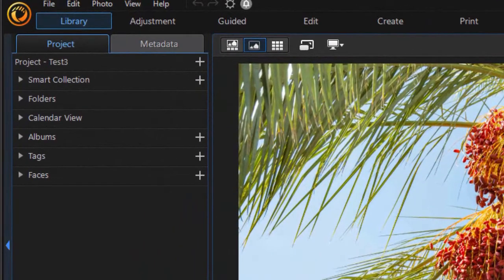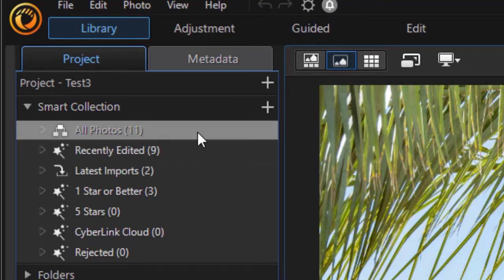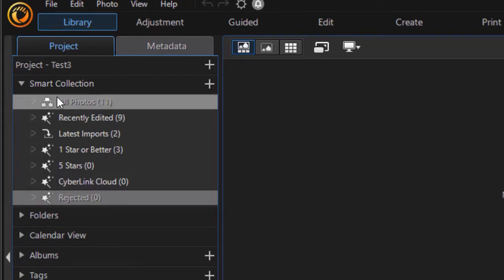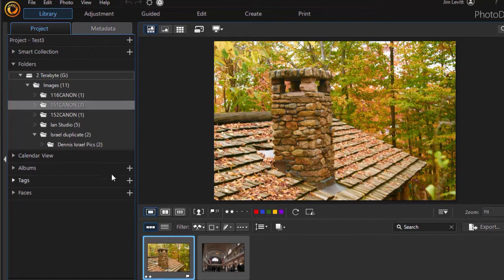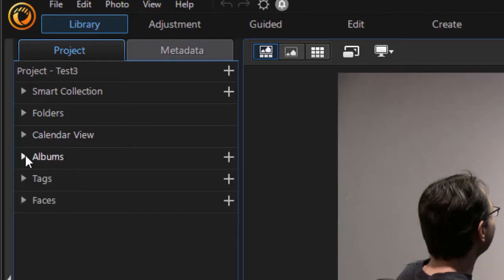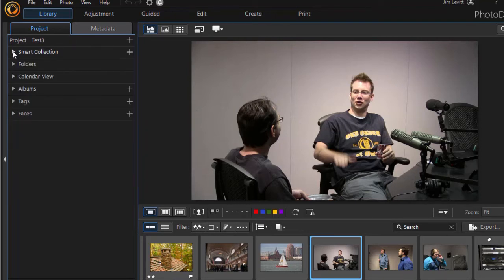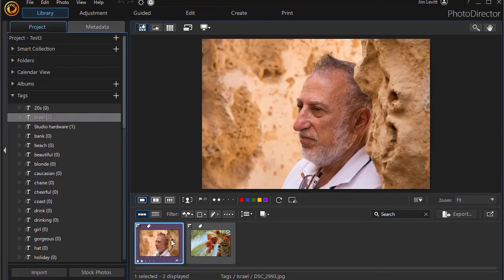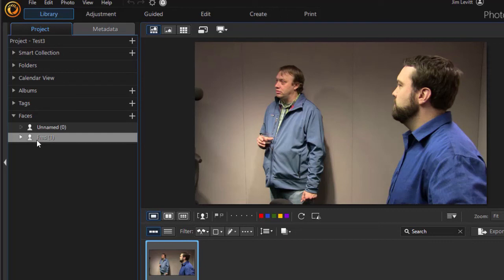Managing your photos in the Project Library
This shows you ways in which you can classify, tag, find, and utilize photos as you edit one or more in PhotoDirector